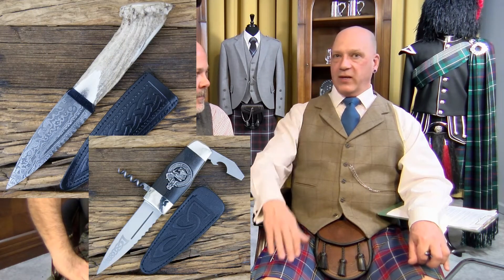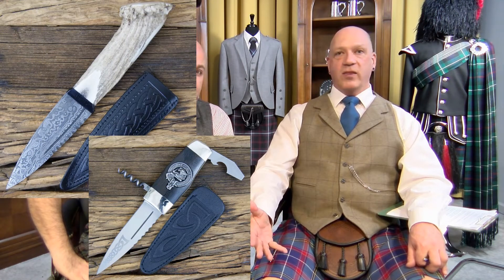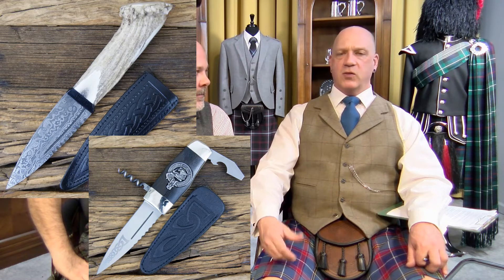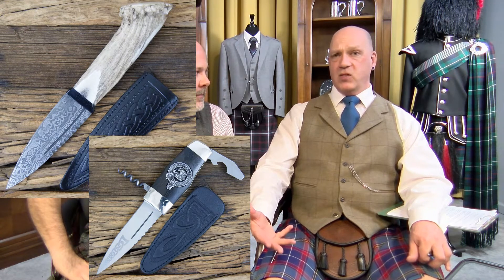Are Sgian Dubh Edges Sharp?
What is a Sgian Dubh?
Can you cut with a Sgian Dubh? Or is a Sgian Dubh just a ceremonial knife?
Where can I get a custom Sgian Dubh?